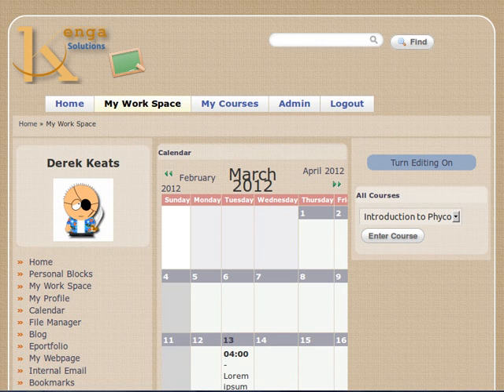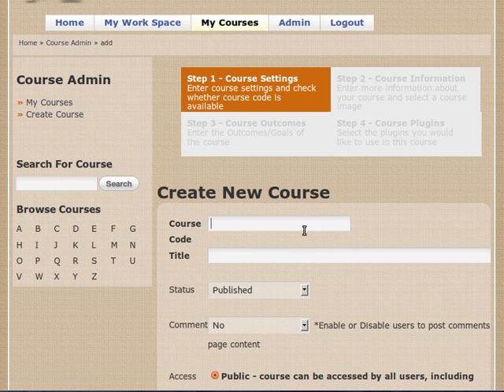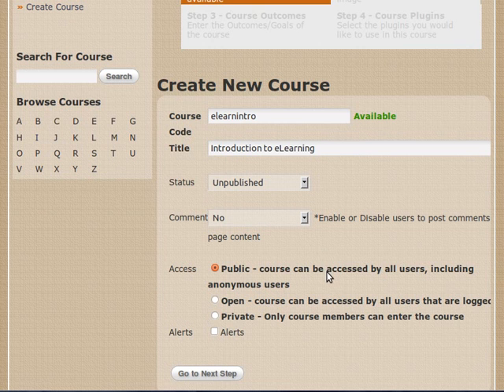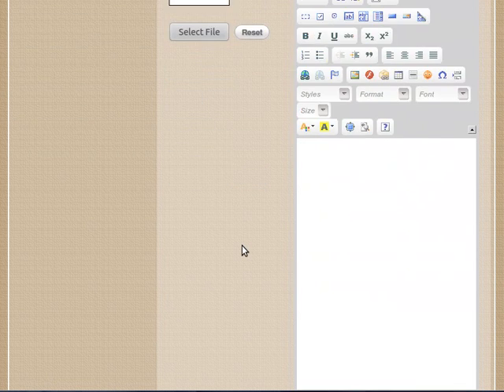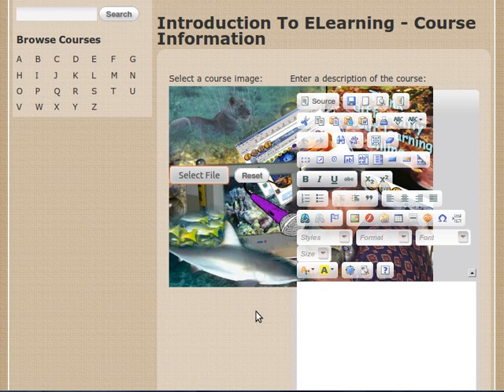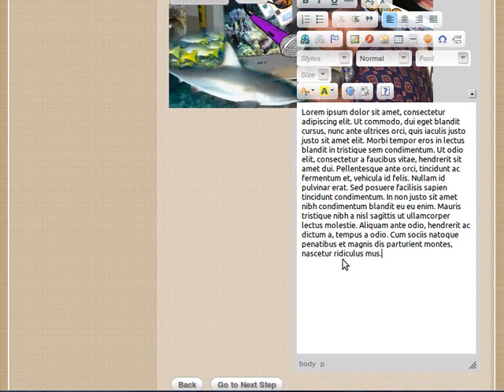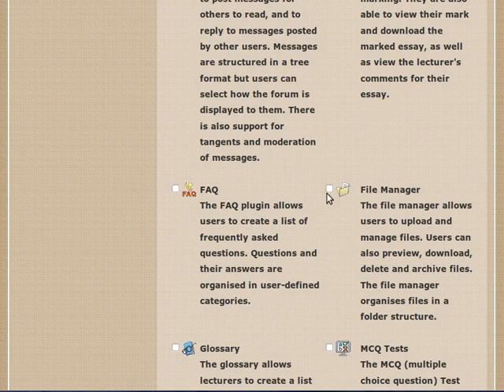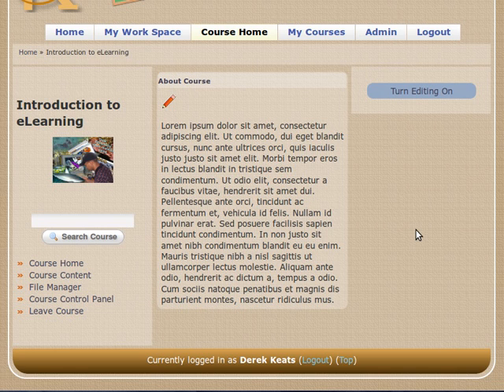Creating a course in Chisimba eLearning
Chisimba has powerful eLearning tools. In the first video of several that focus on using Chisimba in eLearning, this shows the basics of creating your first course.